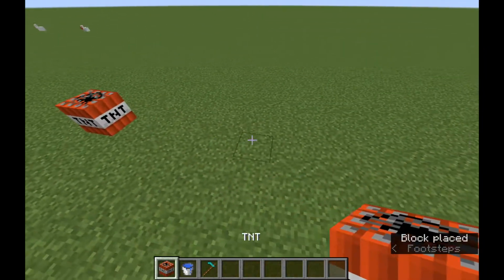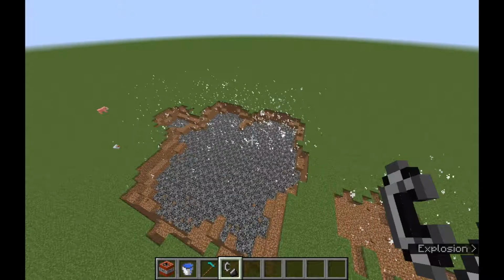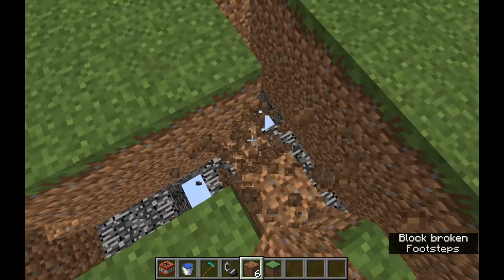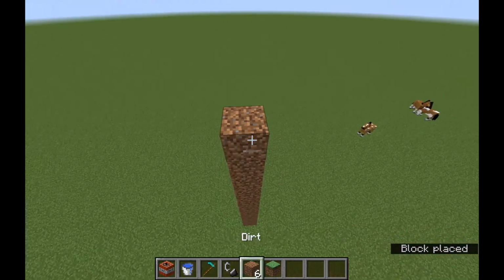Minecraft Tutorial: How to Remove Grass From Your Spawn Chunks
Today I show you the three methods I used to get rid of grass in my spawn chunks to make way for a passive mob farm.

Upload Schedule:
Sunday: Redstone
Tuesday: Tips and Tricks
Friday: EasyGoing Survival
All videos release all 4pm Eastern time (usually)

I try to make the best videos possible for you guys, and I am always trying to improve! Leave any feedback you might have down in the description! :)